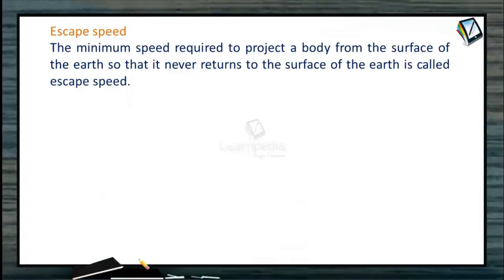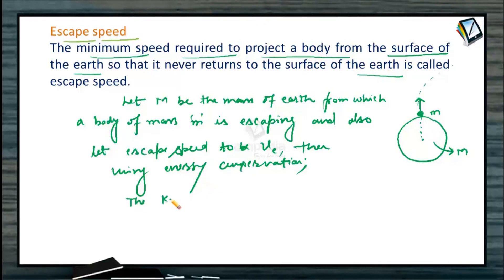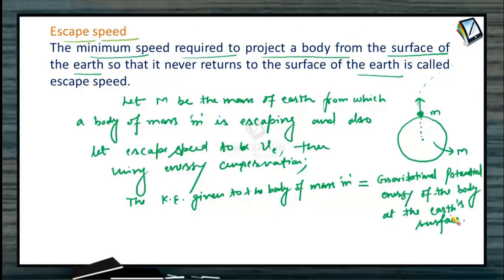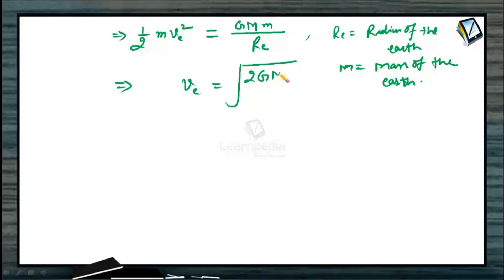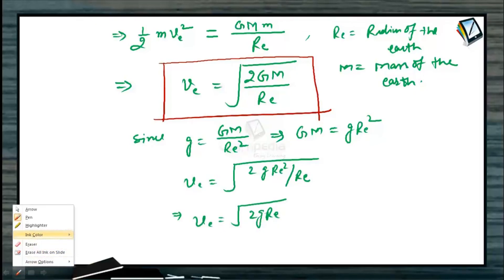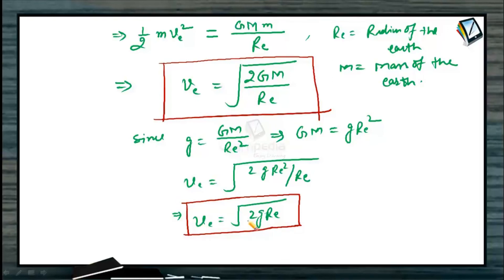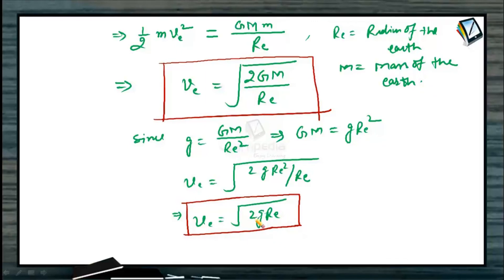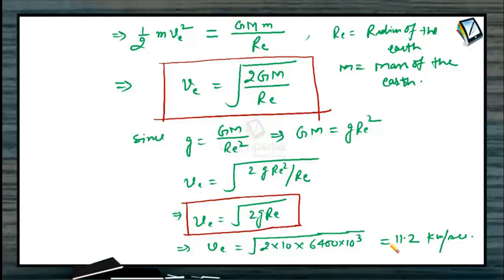Escape Speed explained in a simple manner with a solved example. Physics XI Gravitation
ESCAPE SPEED
The minimum speed required to project a body from the surface of the earth so that it never returns to the surface of the earth is called escape speed.
A body thrown with escape speed goes out of the gravitational pull of the earth.
Work done to displace the body from the surface of the earth
(r = Re) to infinity (r = ∞ ) is given by ∫▒dW= ∫_(R_e)^∞▒(GM_e m)/r^2  dr
or W = GMe m  ∫_(R_e)^∞▒〖1/r^2   dr〗= – GMe m[1/r]_(R_e)^∞   = – GMe m[1/∞-1/R_e ]⇒    W =(GM_e m)/R_e
Let ve be the escape speed of the body of mass m, then kinetic energy of the body is given by
1/2 mv_e^2=(GM_e m)/R_e ⇒v_e=√((2GM_e)/R_e )⟹ ve =√(2gR_e )  = 11.2 km s^(-1)  .
Important Points
1. Escape speed depends on the mass and size of the planet. That is why escape velocity on the Jupiter is more than on the earth.
2. Escape speed is independent of the mass of the body.
3. Any body thrown upward with escape speed start moving around the sun.